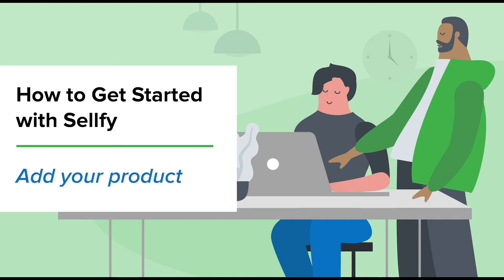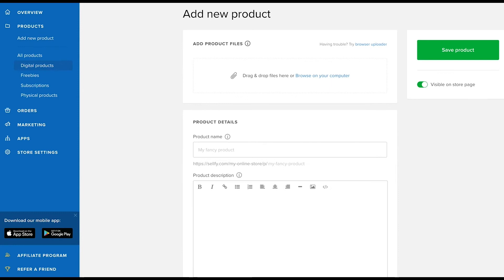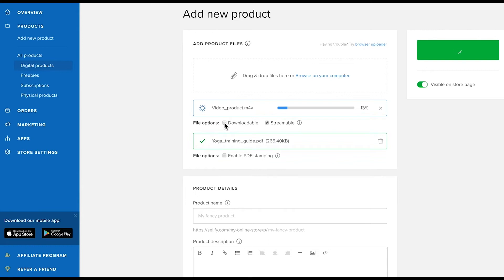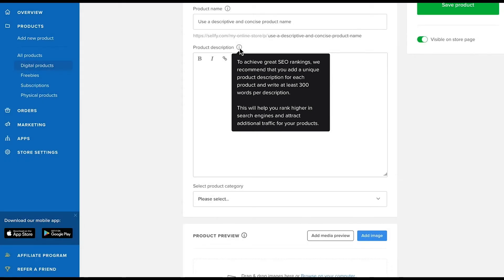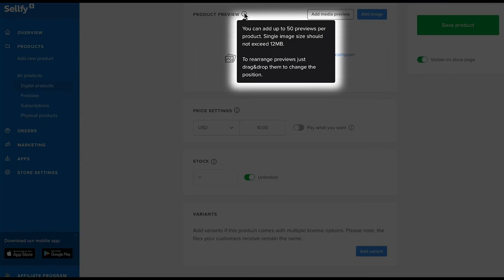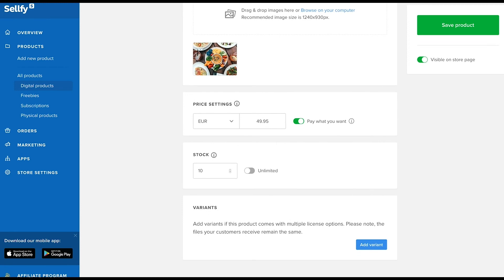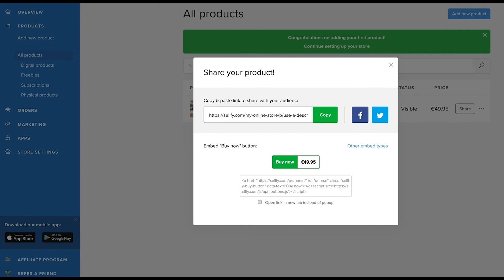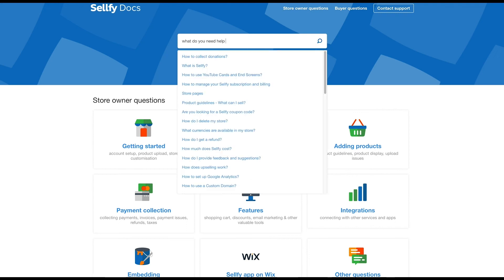How to Get Started with Sellfy - Add your product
Learn how to add a digital product to your Sellfy account.

Need more help with adding a digital product?